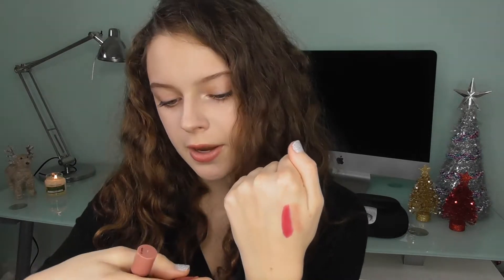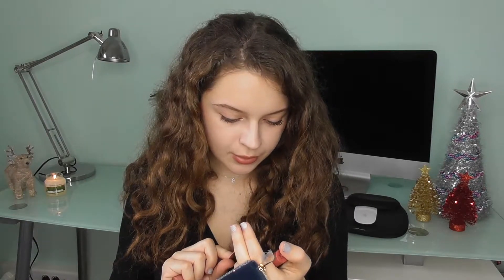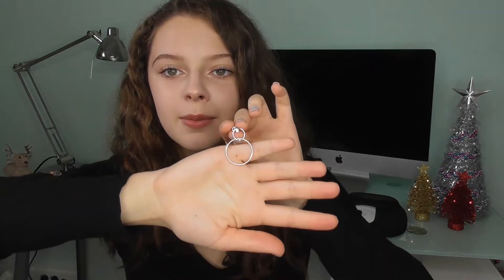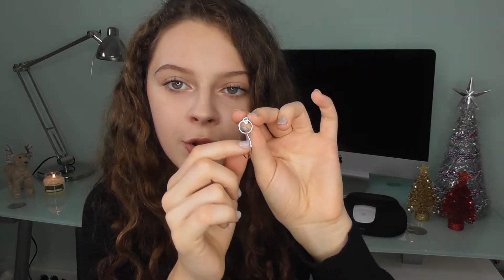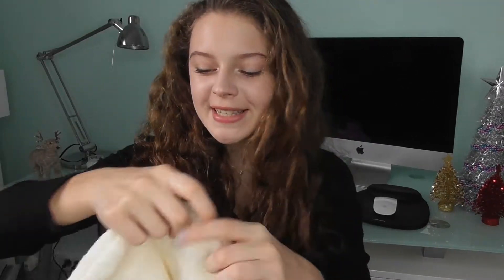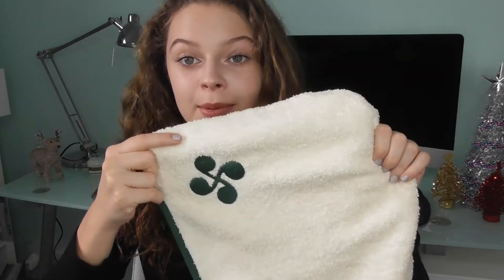What I Got for Christmas! 2017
Back at it again with the sub-par thumbnails, oh well! Hope you enjoyed and had a wonderful christmas! -Chiara xx

Side note, I have no freaking idea why/what face I did at 0:28, I only realised after uploading the video haha